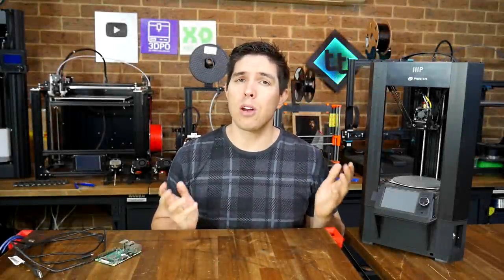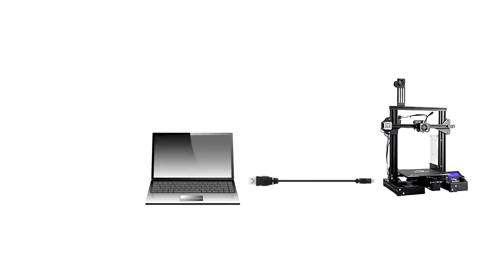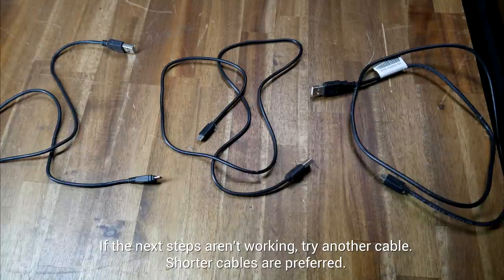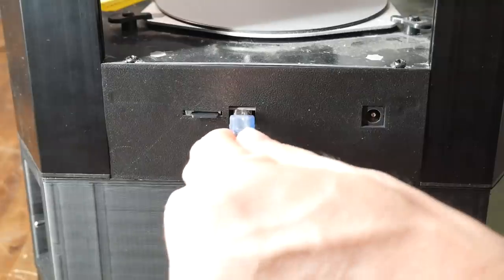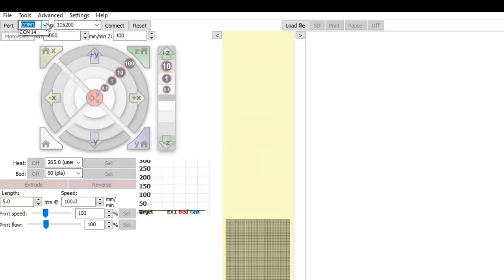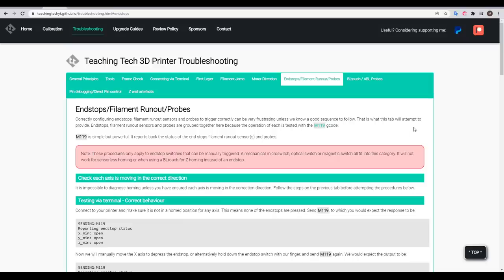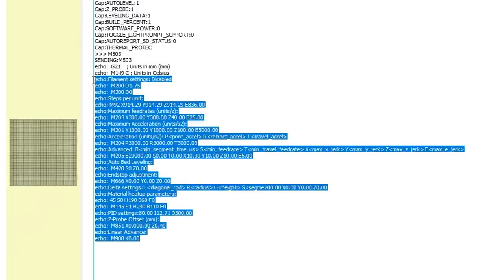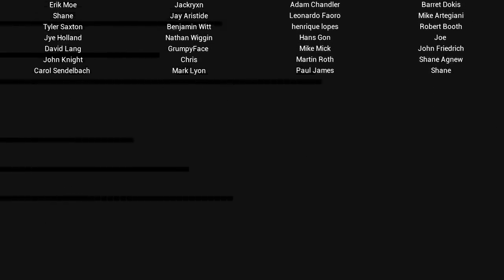How to connect to your 3D printer via terminal - Pronterface & Octoprint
A quick guide for beginners for using Pronterface or Octoprint to connect directly to your 3D printer via terminal. Ideal for calibration and/or troubleshooting procedures like those on my free website.

0:00 Introduction

0:36 Our aim

0:55 Pronterface

1:24 USB cables

1:58 Determining COM port number

3:04 Determining baud speed

3:35 Free resources
Free 3D printer troubleshooting page:

3:53 Example commands and workflow